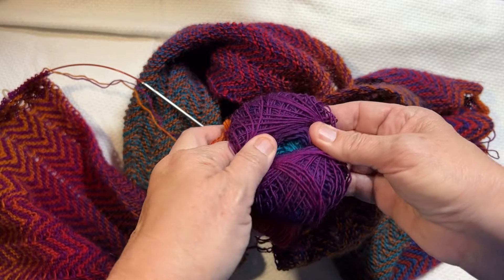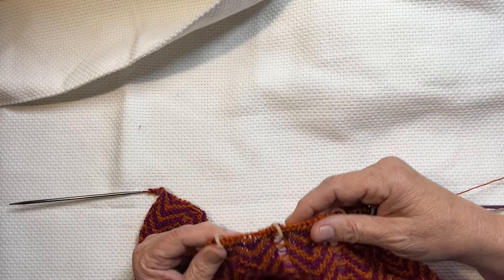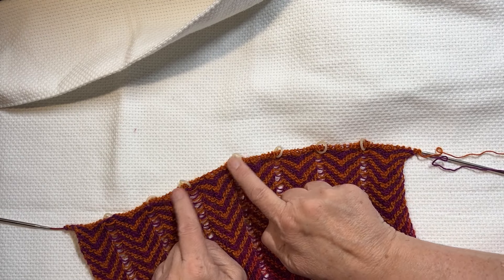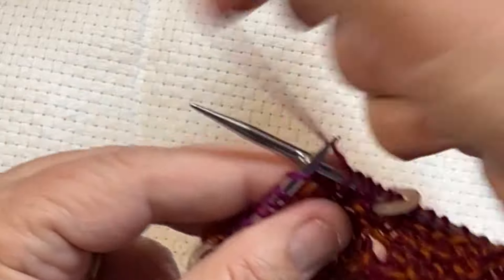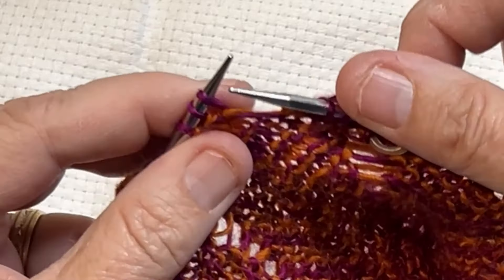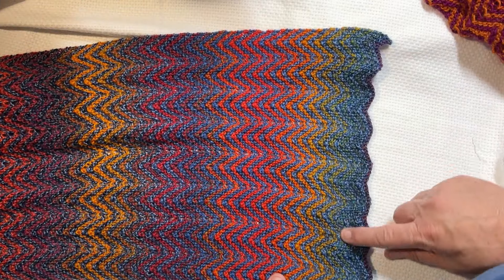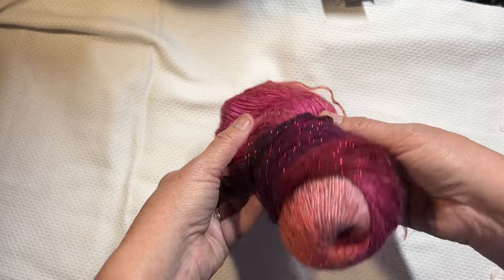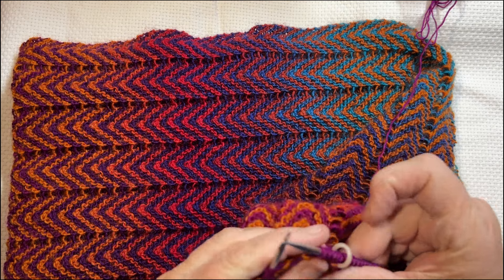How to Knit a Stunning ZigZag Scarf with Zauberball Yarn – Easy Tutorial!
Discover how to knit a beautiful ZigZag scarf using Zauberball yarn! 🧶✨ This easy-to-follow tutorial walks you through the cast-on, stitch pattern, color changes, and finishing touches. The variegated yarns blend effortlessly, creating a vibrant, eye-catching design. Whether you're a beginner or an experienced knitter, this project is fun, relaxing, and perfect for using up colorful yarns.

💝 Get My Free Guide: Knit Your Stress Away – Learn 5 simple techniques to bring mindfulness into your knitting practice!

💬 Let’s connect! Have questions or requests for future videos? Drop them in the comments below! I love hearing from you. 🧶💕